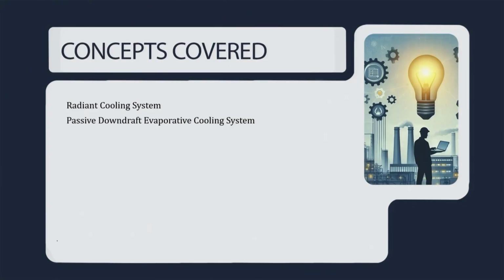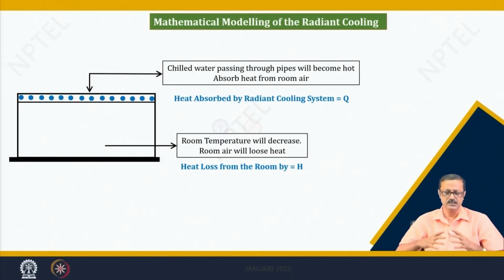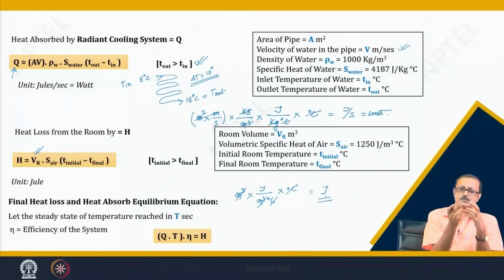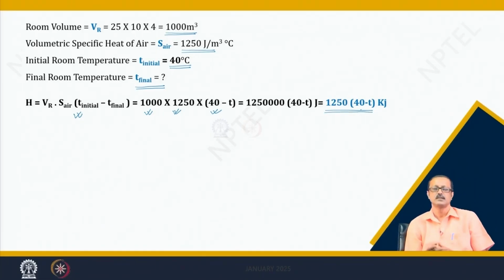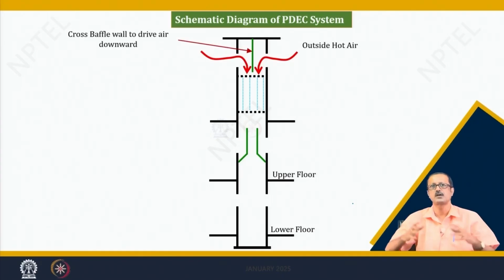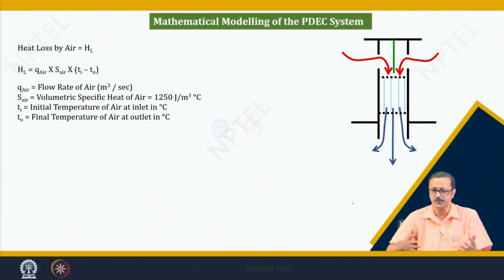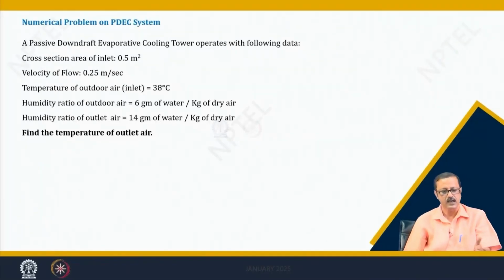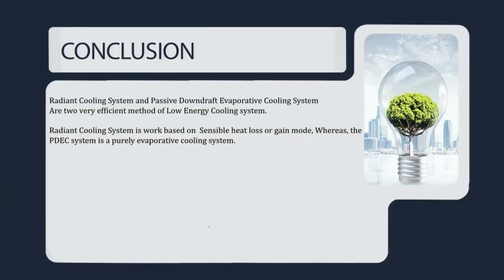LOW ENERGY COOLING SYSTEMS -II